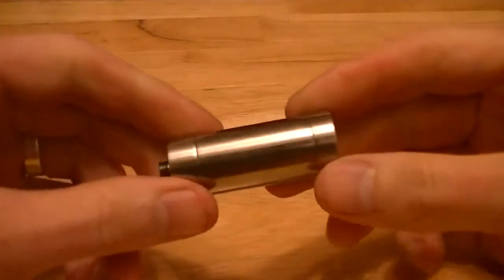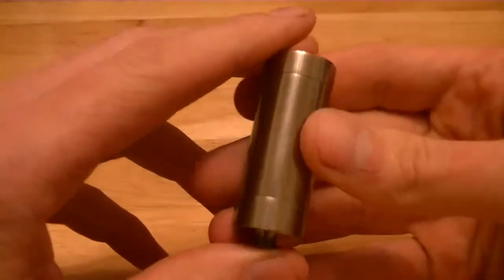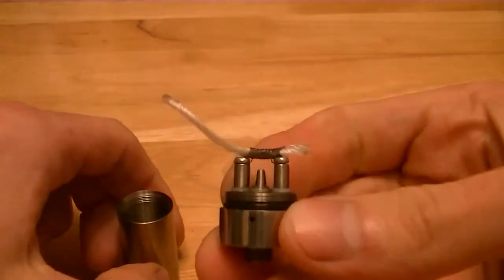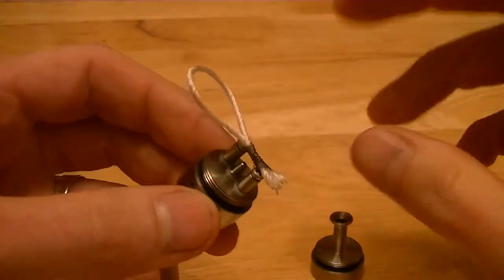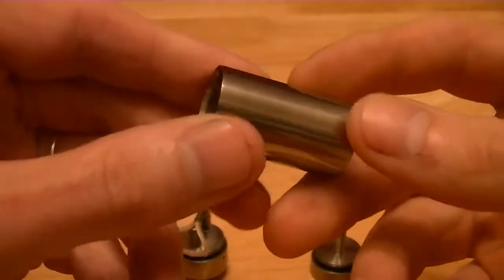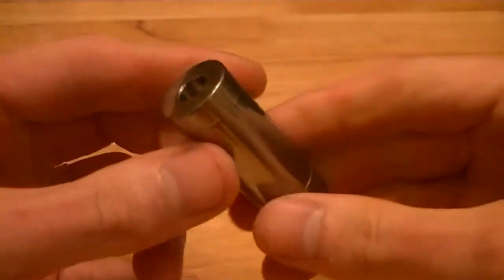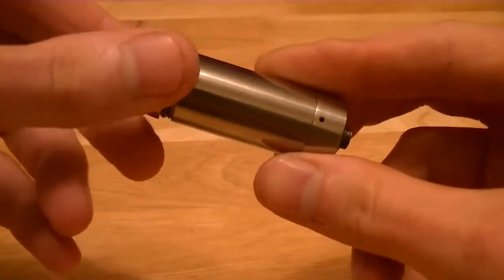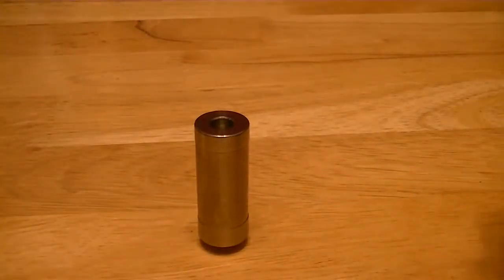Review of the Custom Ti Prometey by Titanium mods from Ukraine